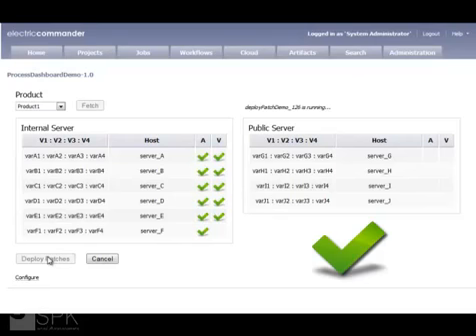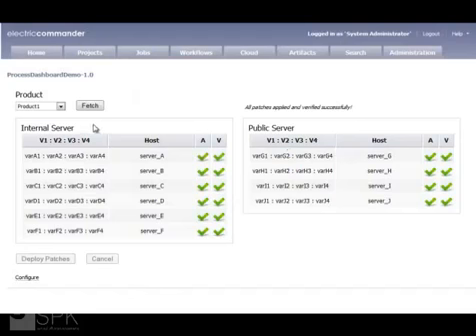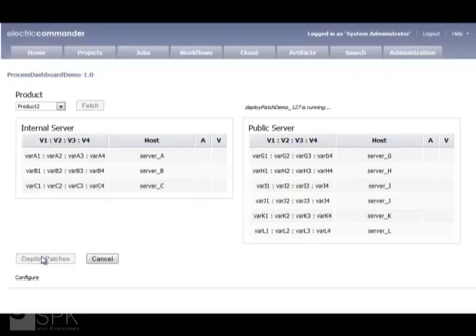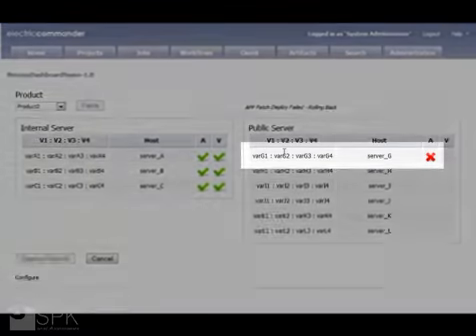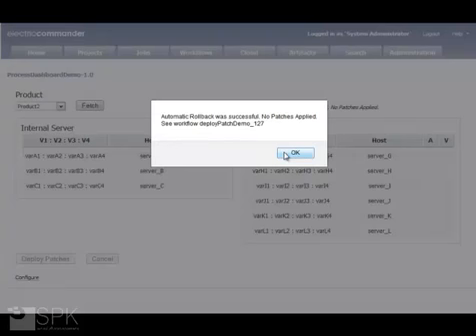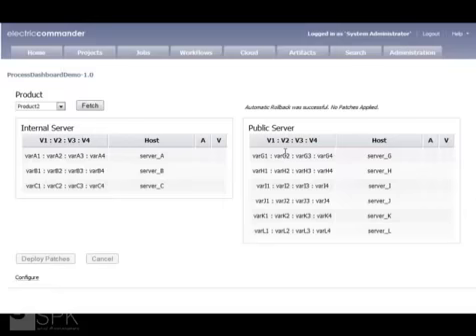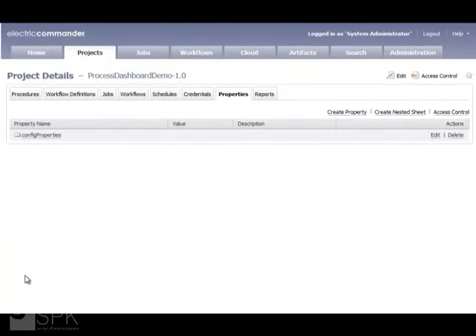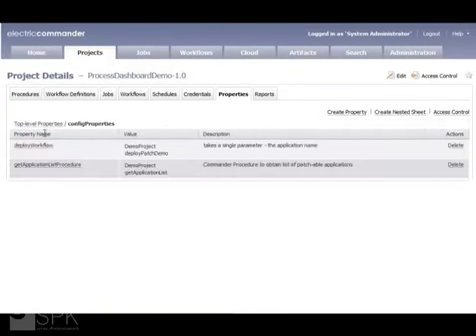Electric Cloud's Electric Commander - Process Automation Dashboard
An automated development process saves your business time and money — all while increasing the productivity of your developers.

We know software development is crucial to your company, so why not improve this process?

    Increase productivity of developers
    Customized to Your Specific Needs

Watch this video to learn how SPK can create a Custom Process Dashboard tailored specifically to your needs.